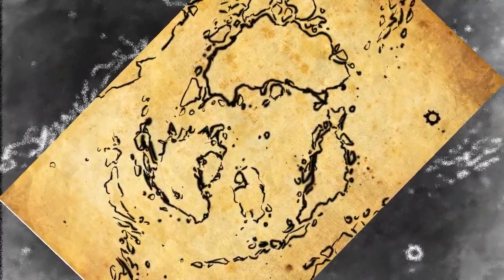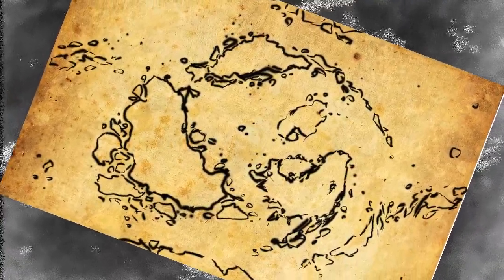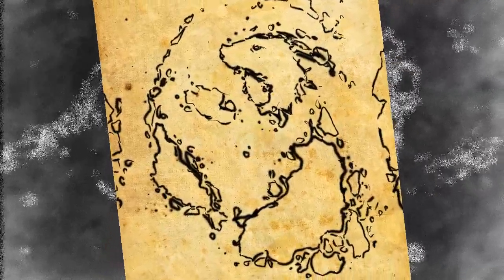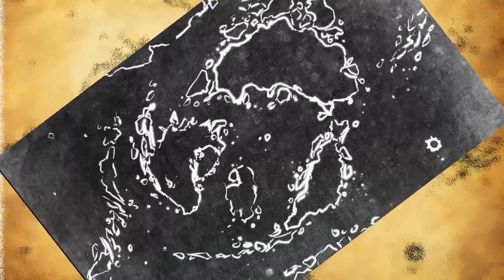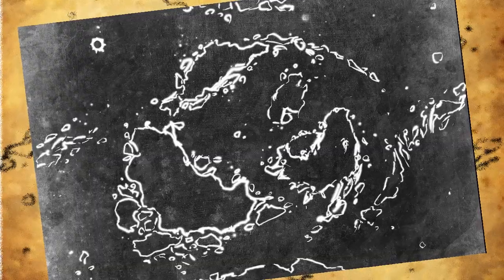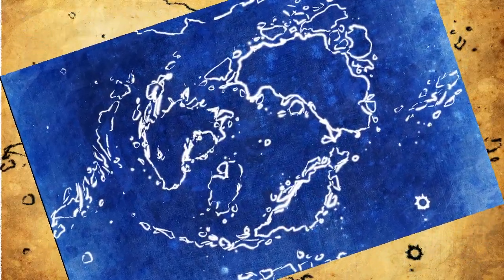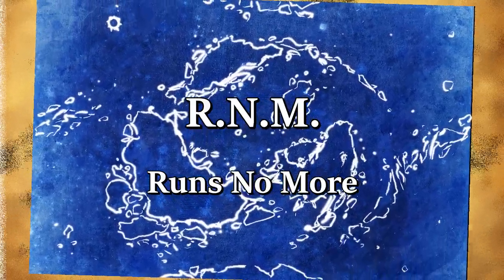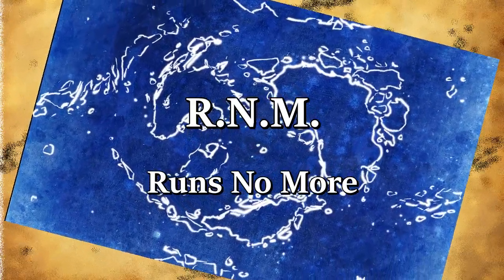Intro to the Realms S4E4 - Old Polaron - Shape the Story 1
The beginning of a new series, guided and directed by your votes! In this Entry, we meet Daragon Stoneshaper; and hear him describe Old Polaron. Join in the story by voting; details are included below!

THE POLL And Vote Count: Open to both Free Members, as well as Supporters! Supporters are/were allowed an additional vote on the Preview to this Entry as well. 2/7/2023 is when tallies from all sources will be made.

Exclusive Content available at GryphonsLibrary.Locals.Com for free! Access Supporter Only Content and interact with and Support the Library's community and creators for as little as $4/mo! Join today for free to ensure you are up to date with all matters Realms related! Use Code TEMPLIBRARYCARD for a free month of supporter level access!

For those that wish to Go above and beyond.